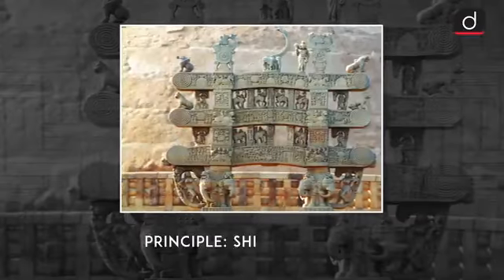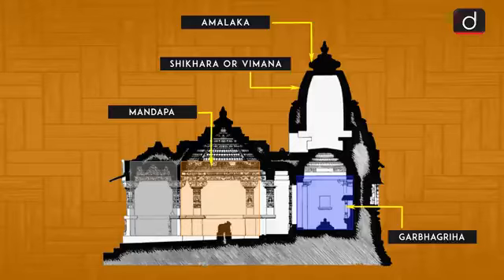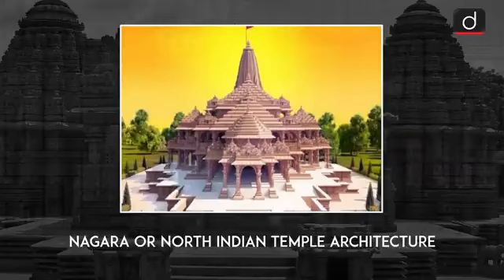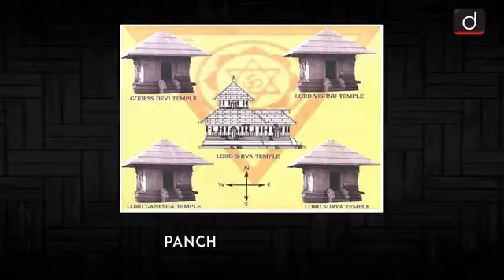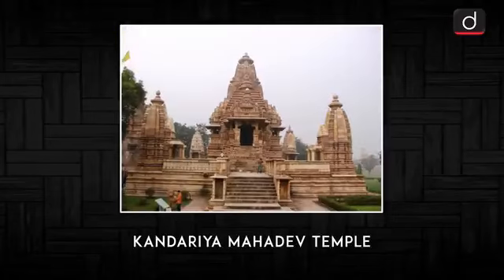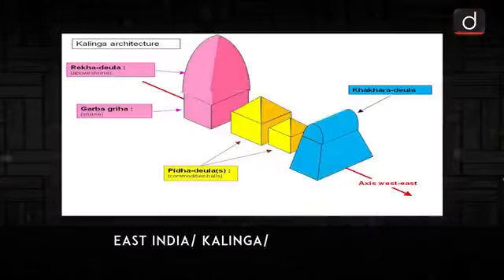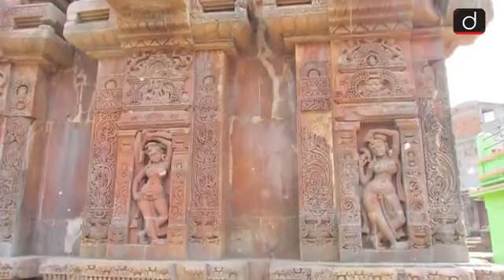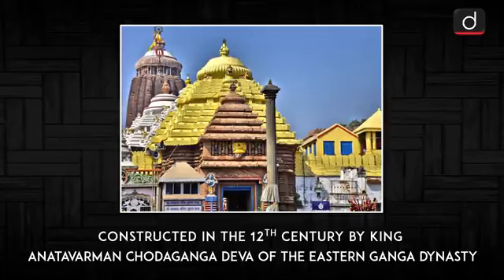Temple architecture styles of INDIA